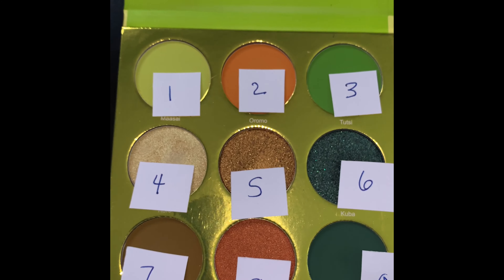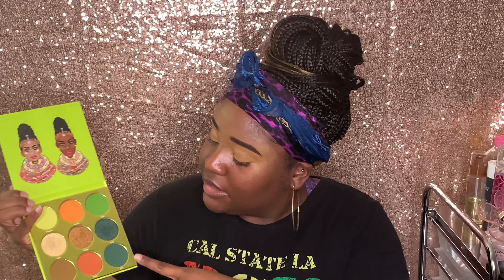Eyeshadow Challenge - Juvia's Place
Hi Everyone! Please enjoy this video of me completing the eyeshadow challenge! For products, please see my list down below. All of the prices I've included are from Ulta and Sephora's website and are the full price of these items.

Also, I am so sorry for the background voice, my boyfriend was enjoying his game of Fortnite!!

Snap Chat: bumblebrie4

Maybelline FaceStudio Master Prime Blur + Pore Minimize Primer - $9.99
Elf Cosmetics Hydrating Camo Concealer (Deep Chestnut) - $6.00
Elf Cosmetics Hydrating Camo Concealer (Deep Caramel) - $6.00
Elf Cosmetics Hydrating Camo Concealer  (Rich Cocoa) - $6.00
NARS Sheer Glow Foundation (Belem) - $47.00
Fenty Rihanna Pro Filter Instant Retouch Setting Powder (Banana) - $32.00
Laura Mercie Translucent Loose Setting Powder (Medium Deep) - $39.00
Juvia's Place The Tride Eyeshadow Palette - $20.00
Juvia's Place Bella Blush - $8.00
Juvia's Place The Royalty Glow Loose Highlighter II - $14.00
Mac Cosmetics Lip Liner (Chestnut) - $20.00
Anastasia Beverly Hills Dip Brow Pomade (Ebony) - $21.00
Anastasia Beverly Hills Dipbrow Gel (Ebony) - $18.00
Anastasia Beverly Hills Powder Bronzer (Mahogany) - $28.00
Becca Glow Gloss
NYX Professional Makeup Butter Gloss (Tiramisu) - $5.00
NYX Professional Makeup Matte Finish Makeup Setting Spray - $8.50
Dose of Colors Matte Liquid Lipstick (Nude Mood) - $18.00
Qveen Studio Matte Liquid Lip Satin (Thick Skin) - $17.00
Qveen Studio Matte Liquid Lip Satin (Wifey) - $17.00